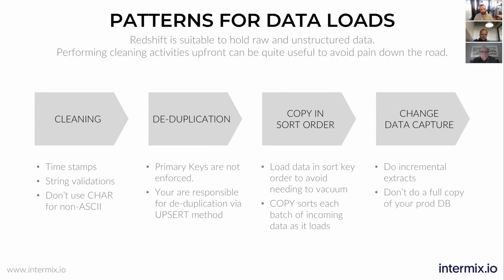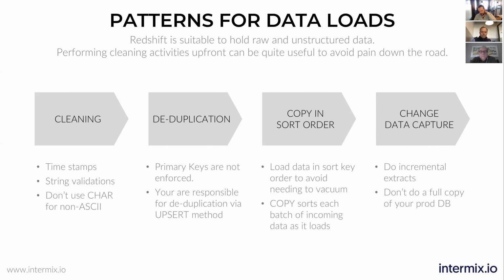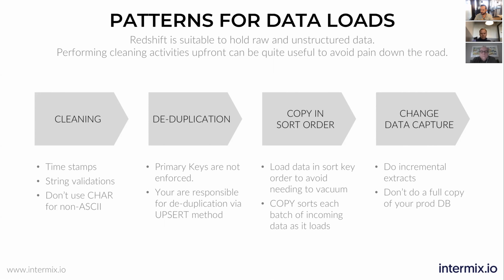Patterns for data loads in Amazon Redshift ( Do's and don'ts)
When it comes to Redshift, there's an elephant in the room. Everyone is struggling. Redshift is incredibly powerful, but if you’re a Data Engineer it can be painful to work with. Success is more guesswork than evidence-based, and you can spend a lot of time fighting fires. This training fixes that. The concepts of this training will help you get control of the platform so you can spend more time being creative with your data.

What is intermix.io?

Intermix is the missing piece of the Redshift puzzle. The performance analytics to identify and fix your problems. Our SaaS platform can get you back in control of your clusters and have your data running fast and smooth.

• Be in control: Search your data, get alerts and discover insights you can act on.

• Run faster queries: Find the right workload management (WLM) setting to run faster queries than ever.

• Grow with your data: See which schemas, tables and workflows fill up your cluster.

Start using Redshift to report on the past, and mine all that information also to predict the future. That’s when things start to get exciting and you can secure your position as a valued member of the team.